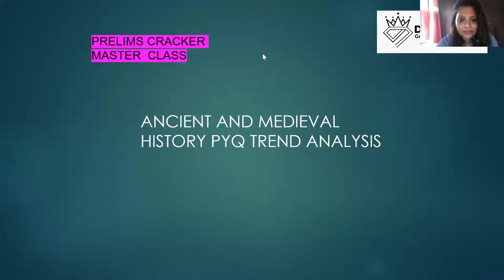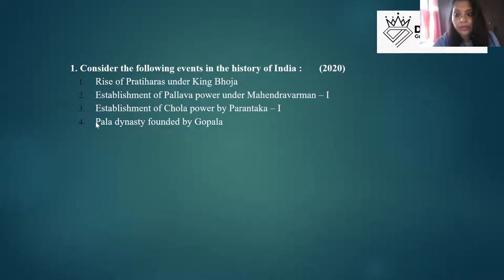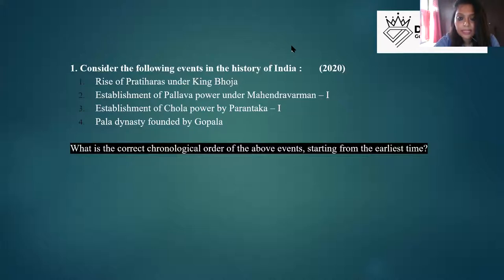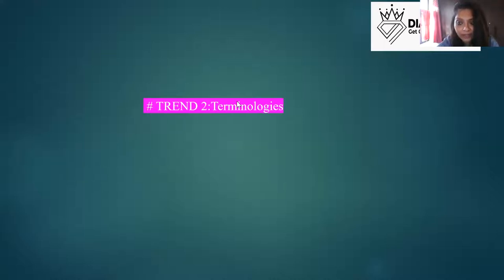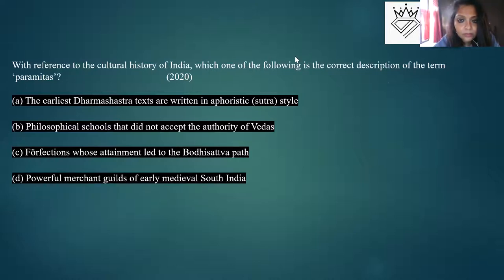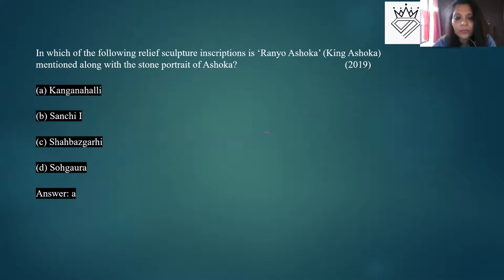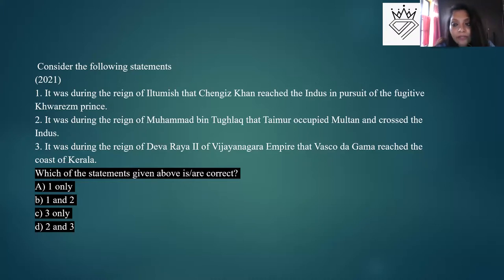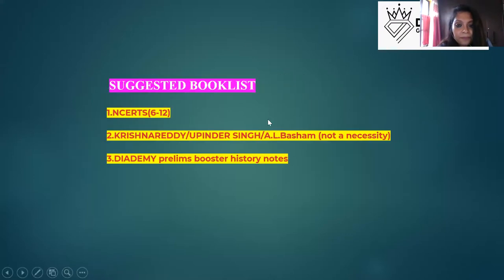Crash Course of Ancient & Medieval History & Hacks | Target UPSC Prelims 2022-23 | Diademy IAS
In this video lecture we discuss ancient & medieval history for UPSC Prelims strategies & important topics, questions paper & mcqs.

📲 Join our dedicated Ancient & Medieval History Telegram Channel to stay updated and to receive free recourses, notes, tips & more.